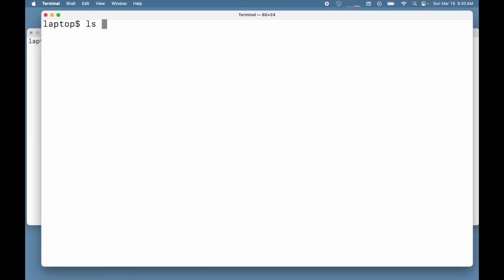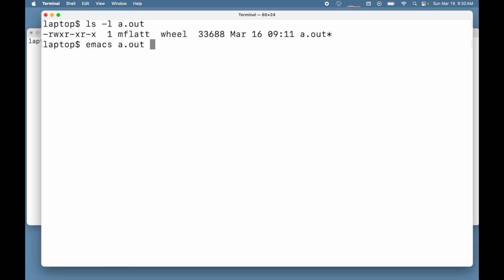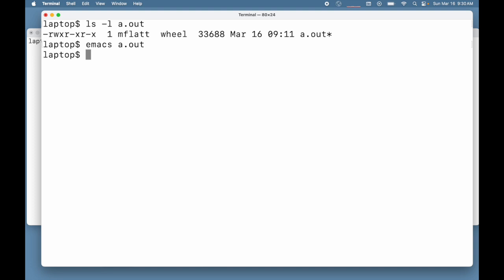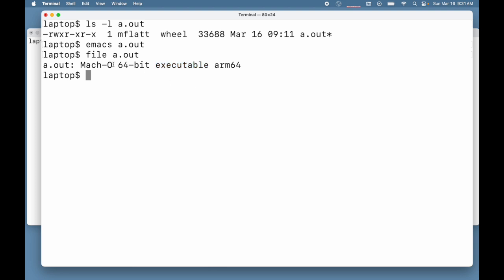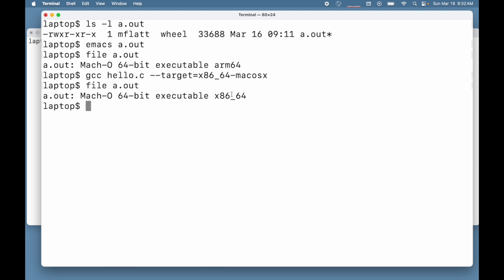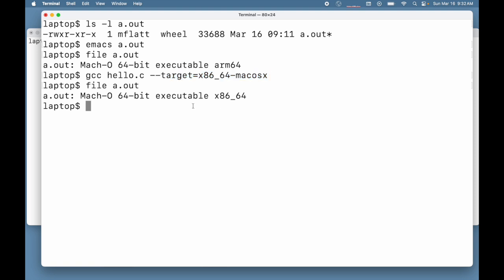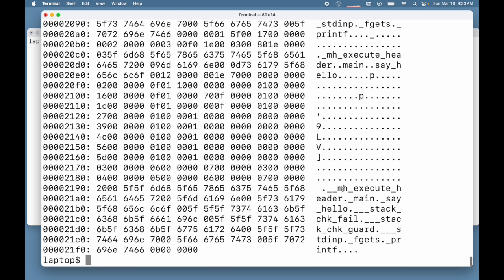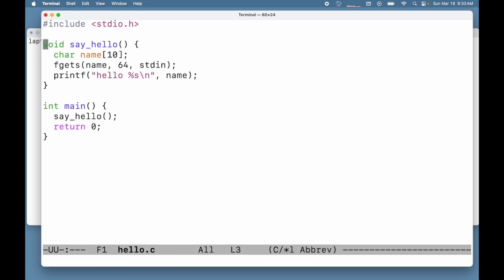Netsec Tools for Executables 2 - file, xxd, and strings